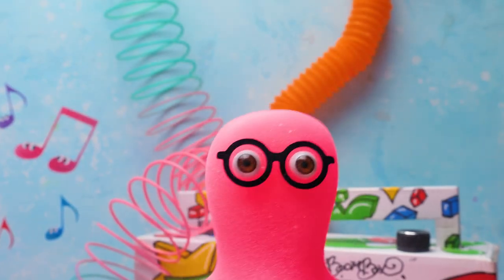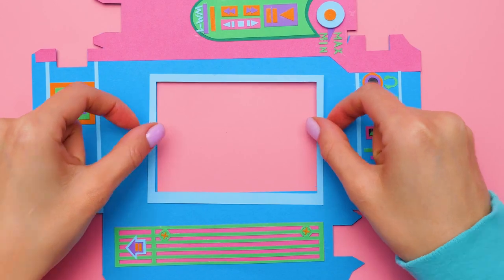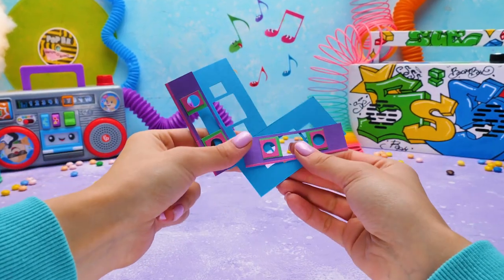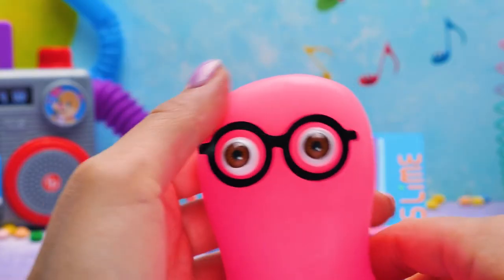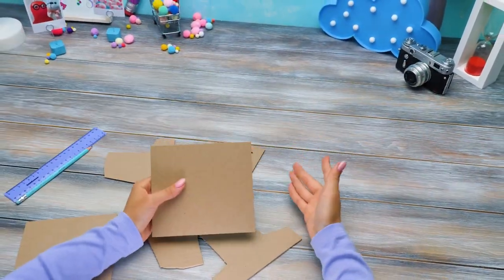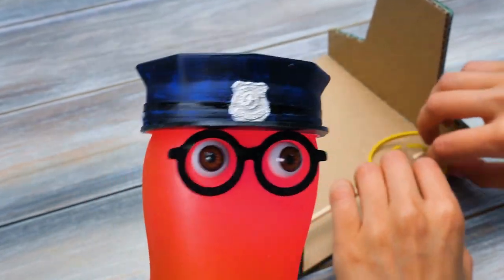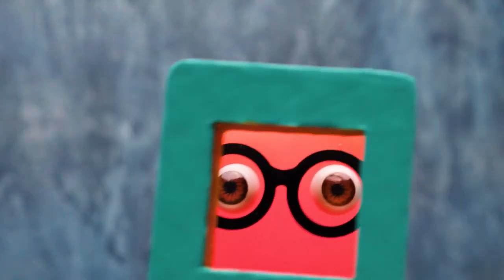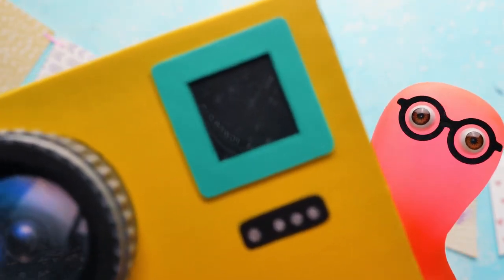DIY Player And Camera From Paper || Retro Crafts You Will Love